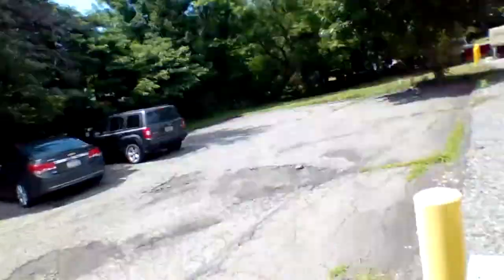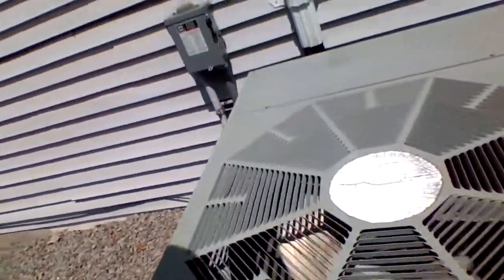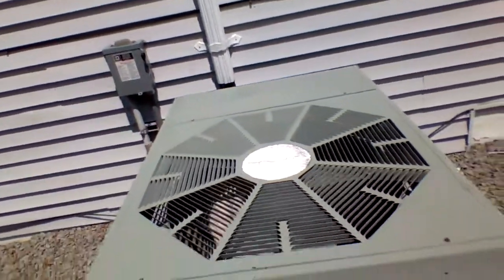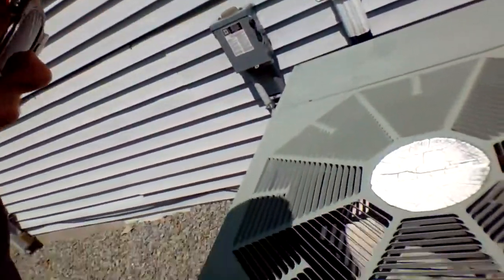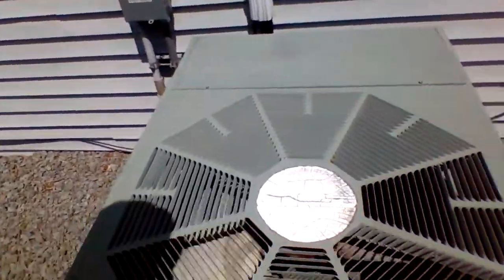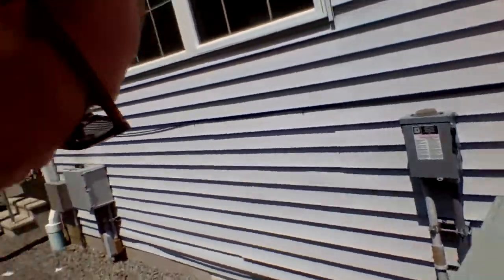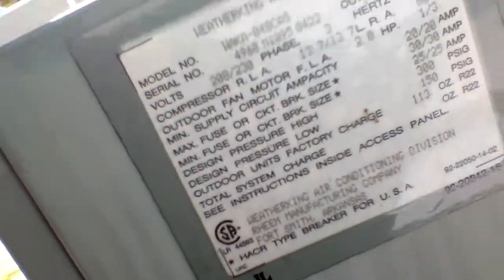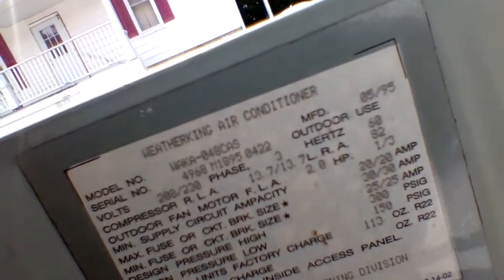1995 WeatherKing Select 10 Central Air Conditioner Startup and Running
As the title reads